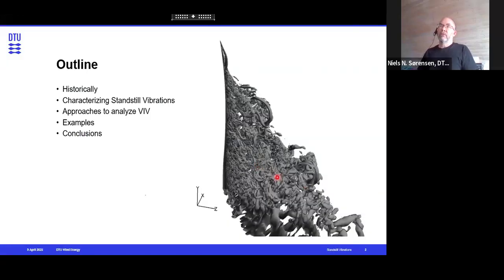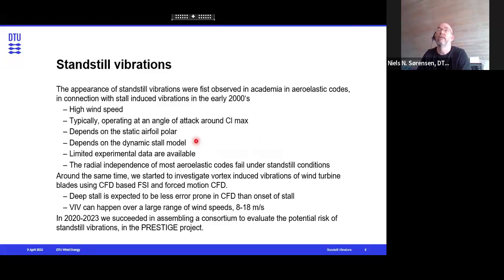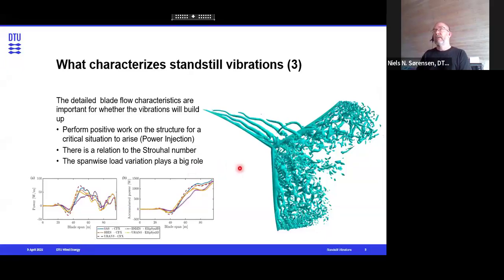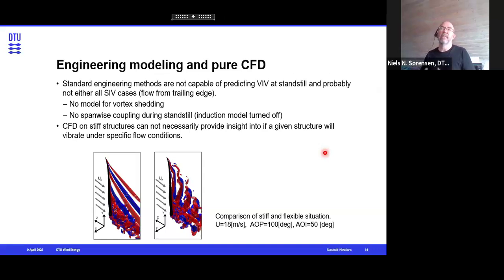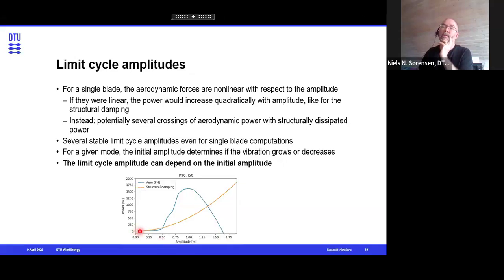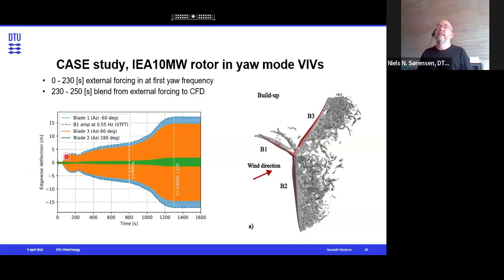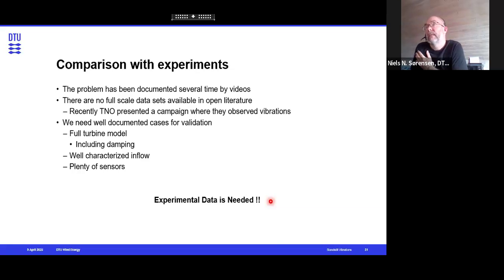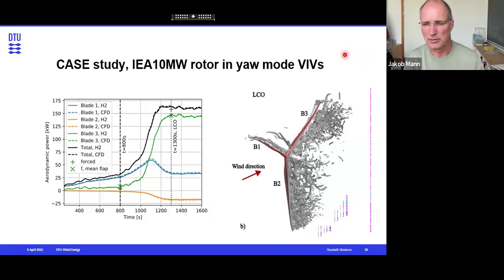European-American Seminar: Stand Still Vibrations of Wind Turbines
Stand still vibrations of large modern wind turbines is a recognized problem and have been documented over the last couple of years. Several types of wind turbine stand still problems can exist and the talk will be focused on edge-wise rotor vibrations related to vortex shedding. The talk is to a large extend based on the findings from the DANISH EUDP project PRESTIGE, dealing with the aeroelastic problem of stand still vibrations. The talk will address the basic aeroelastic problem from an aerodynamic and structural dynamics perspective, discuss method to analyze the vibration problem with special focus on the application of computational fluid mechanics.